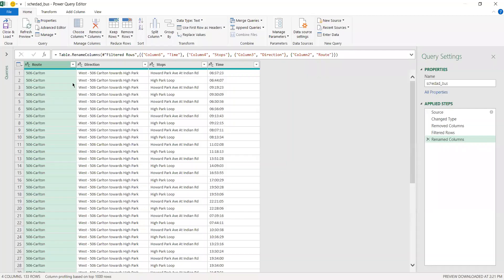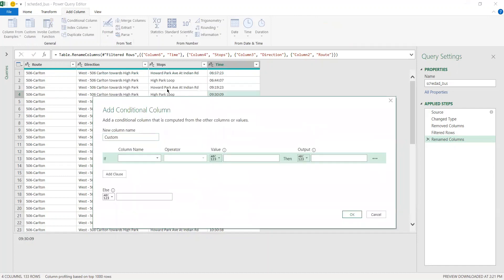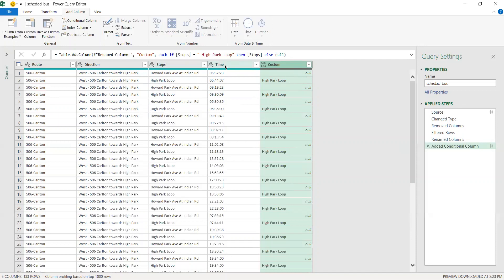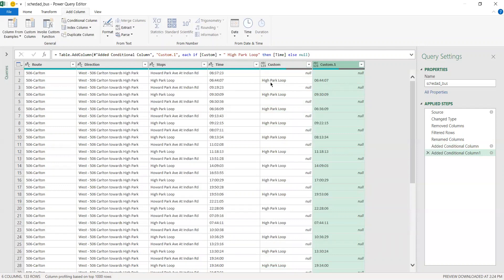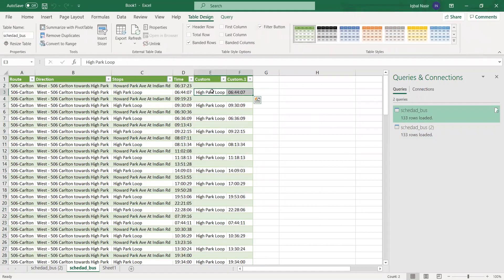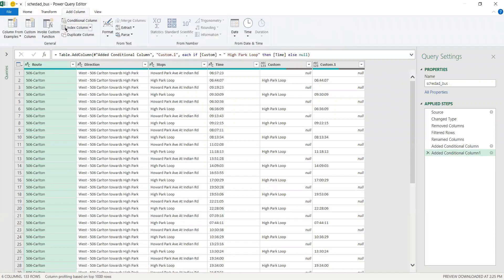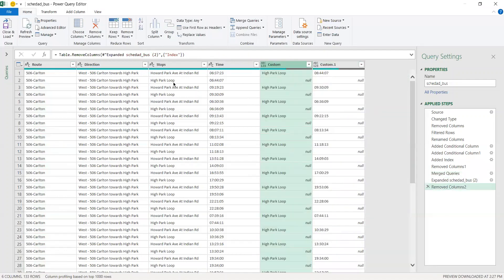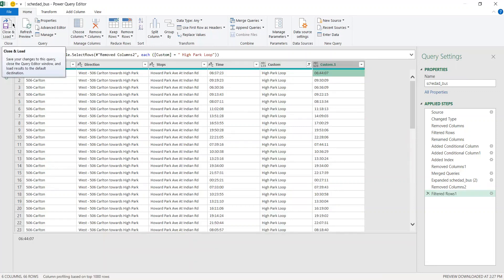HOW TO TRANSFORM ROWS INTO COLUMNS (Power Query)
This video explains how to bring bring up values in a row into a separate column.